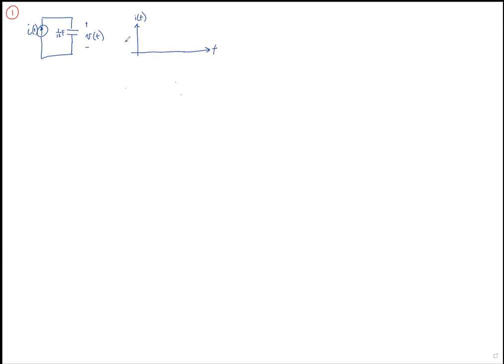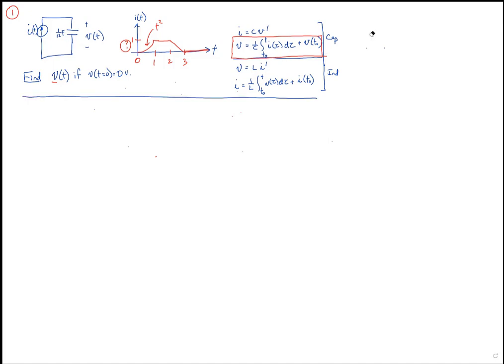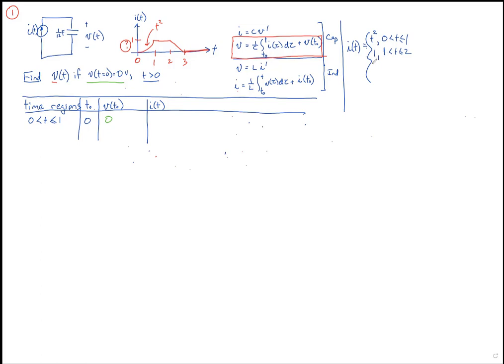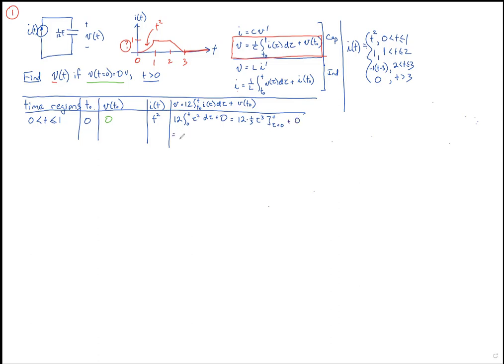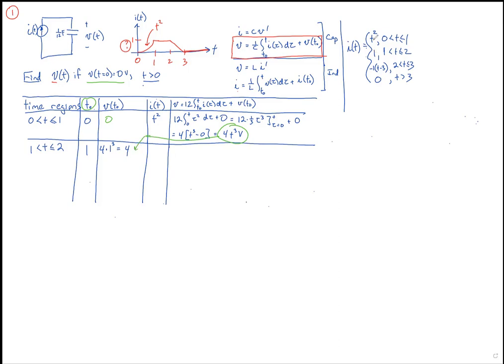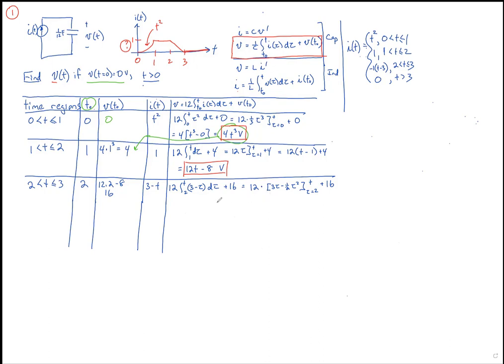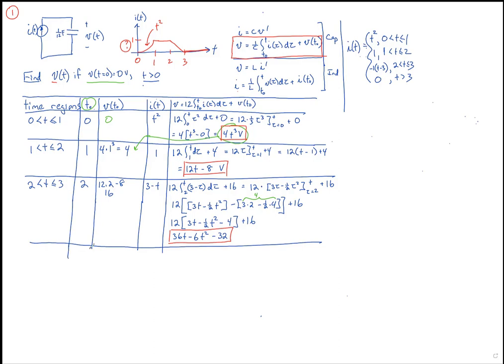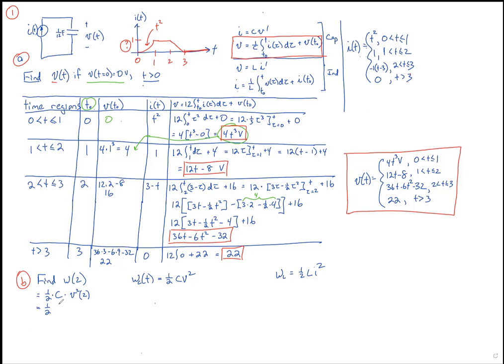EE223 - 11 Test 1 Review - 01 Capacitors & Inductors